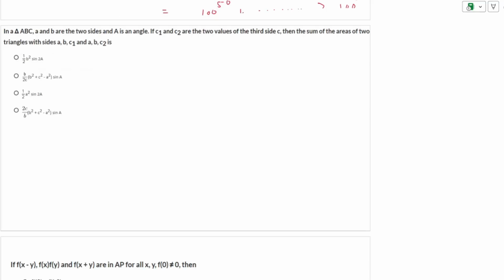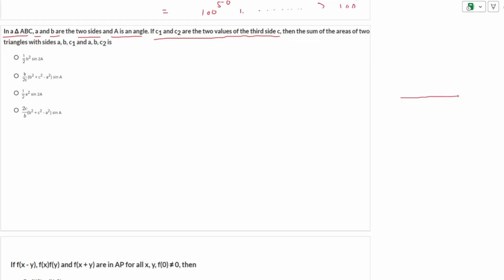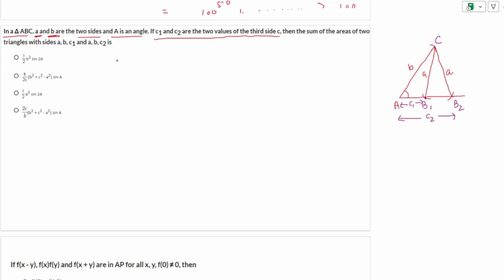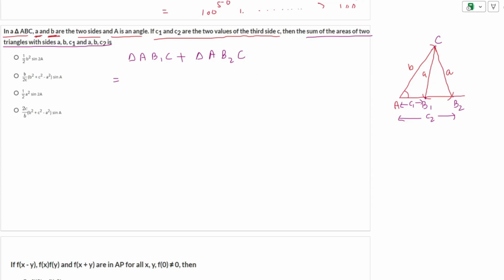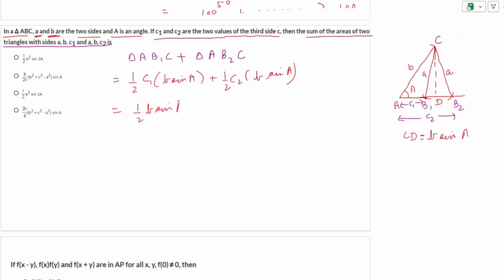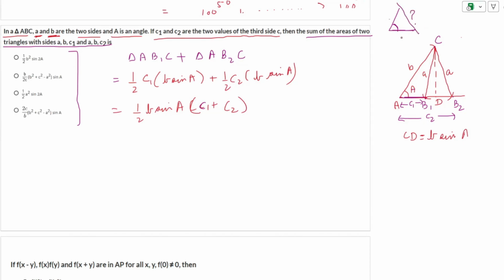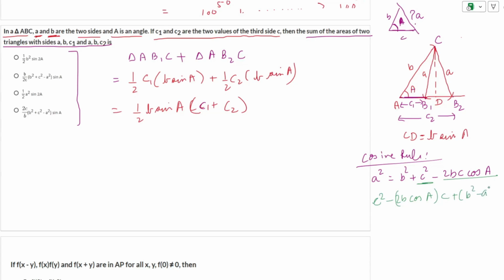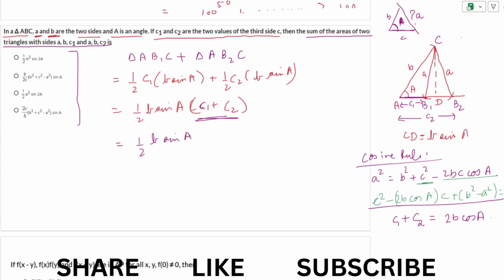Session #013 || JEE Mains & Advanced Mathematics || Q&A Series